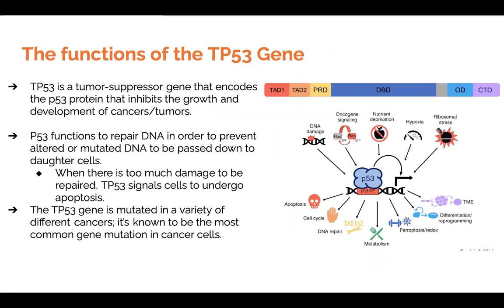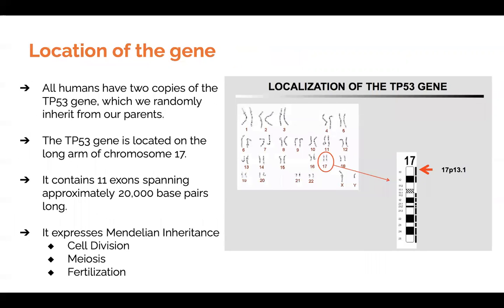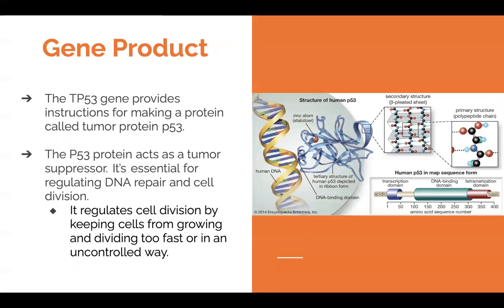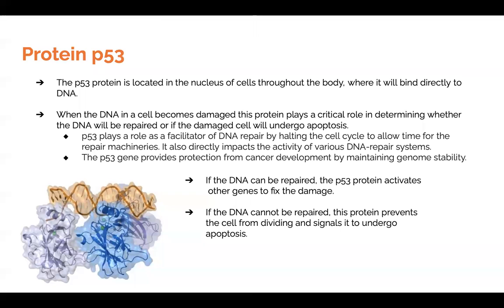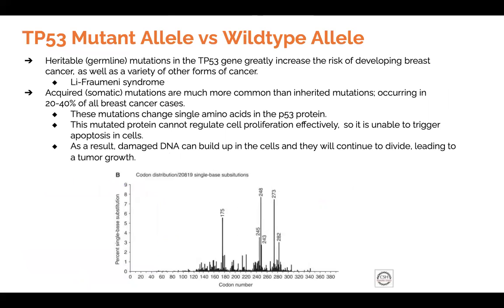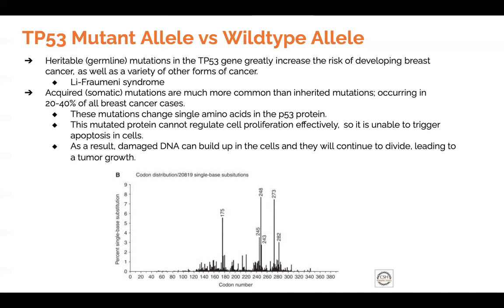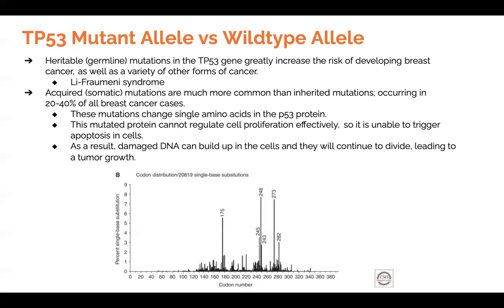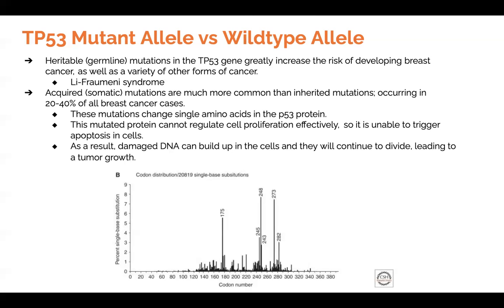The TP53 Gene